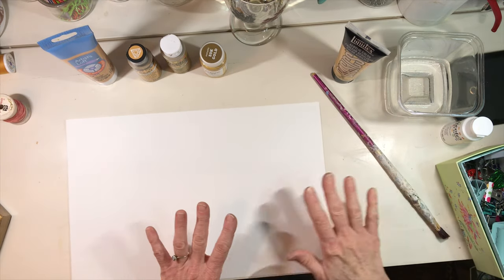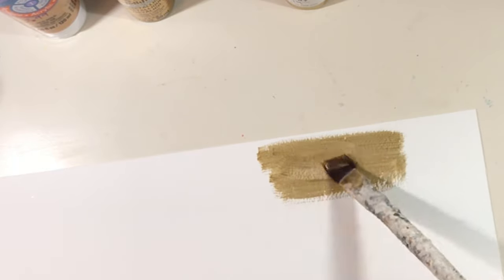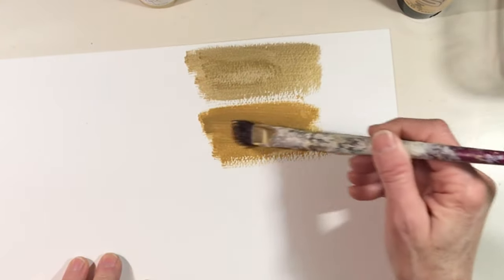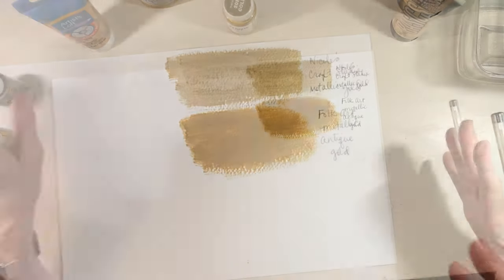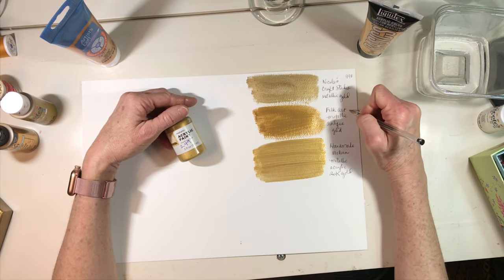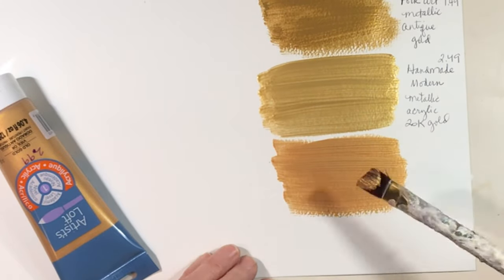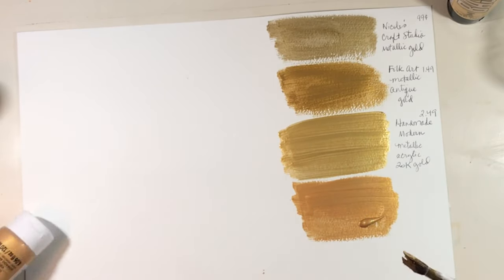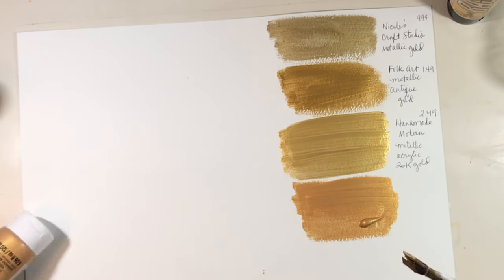Let's Test Gold Paint!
I've been asked what type of gold paint I use in my journals.  I always used Reeves, until it became hard to find.  From this test, my favorite is either Liquitex Basics gold acrylic or Artist's Loft acrylic Old Gold.  The little bottles...well, not so much.  You will see.